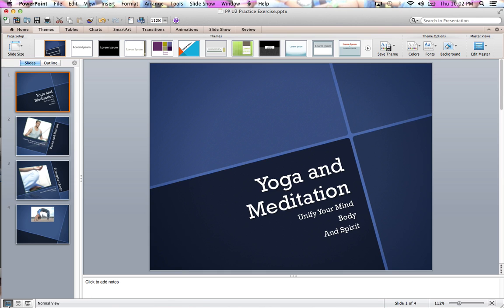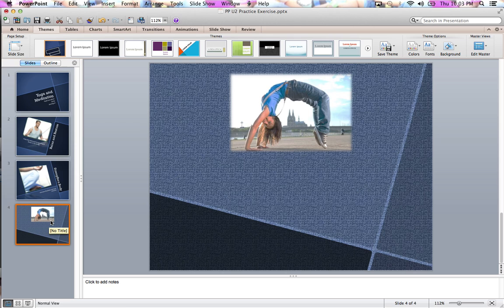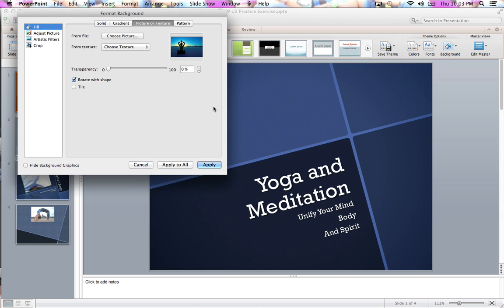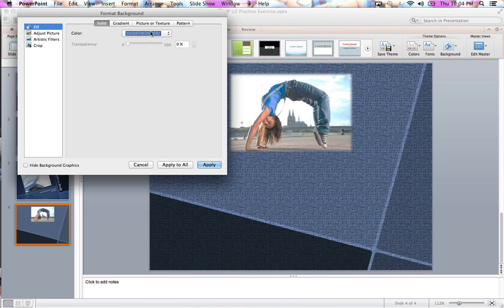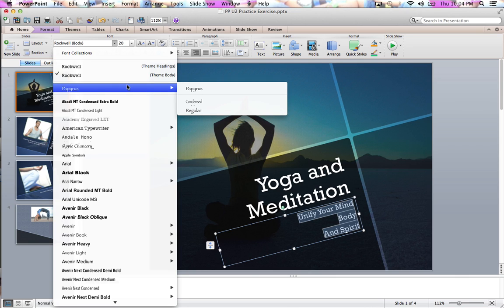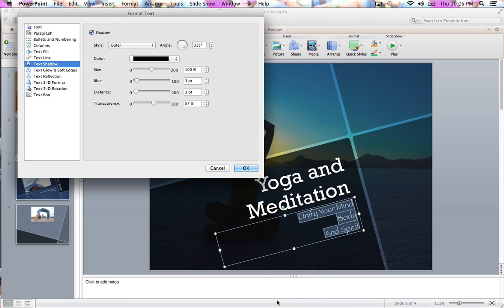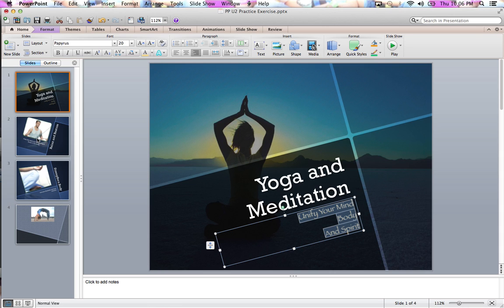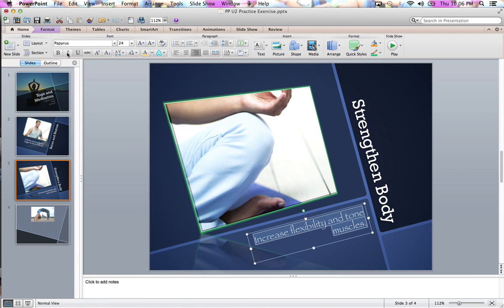PowerPoint Unit 2: Background & Format Text (2 of 4)